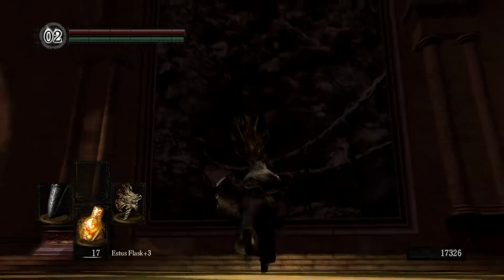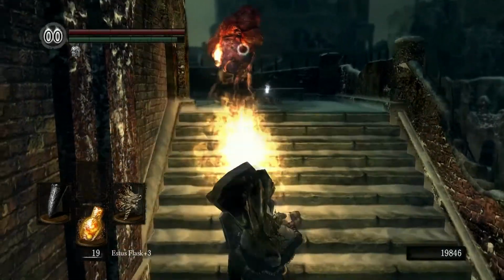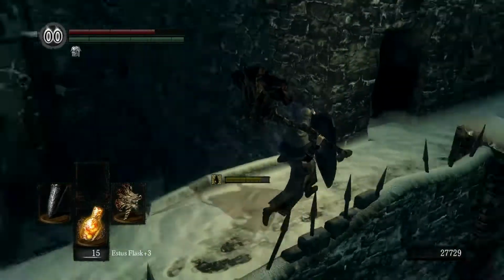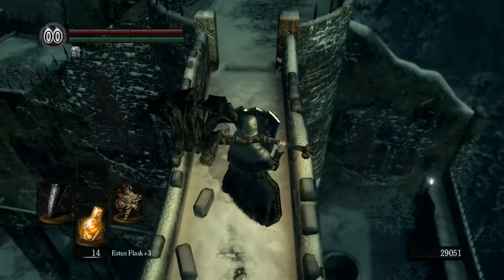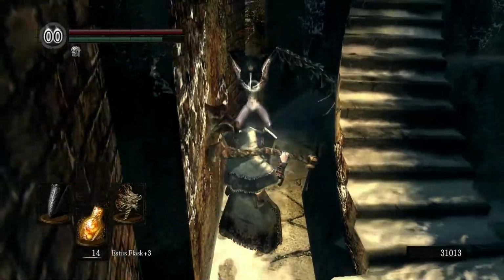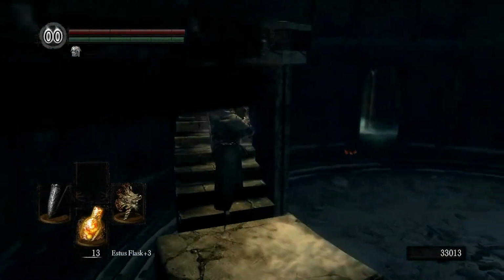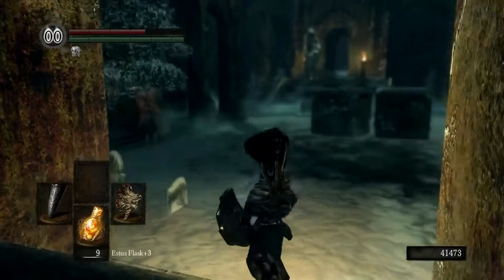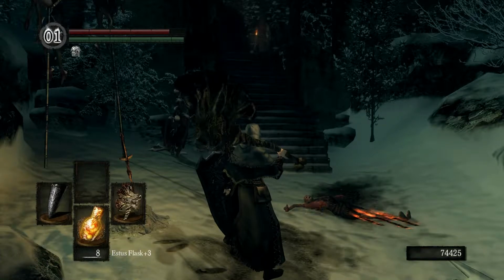Dark Souls: Prepare to Die #26 - Cold and Lonely Painted World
We enter the painting, Mario 64 style. Here we gooooooooooooooooo!